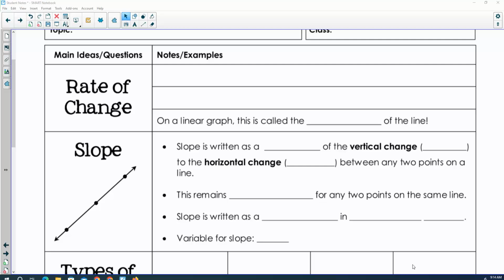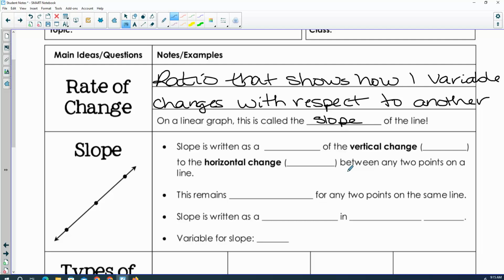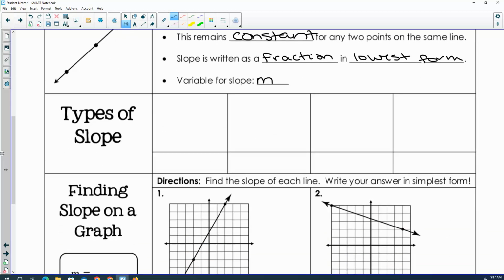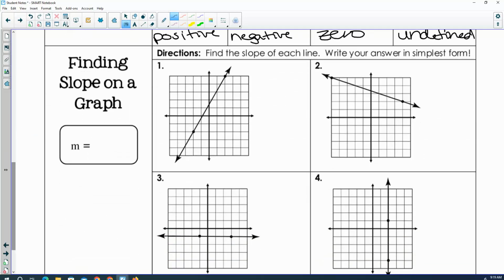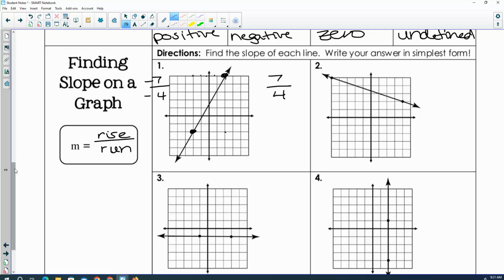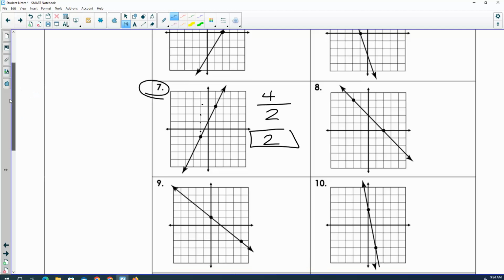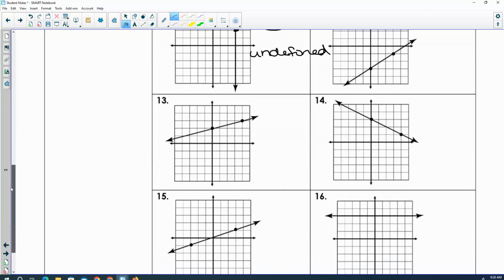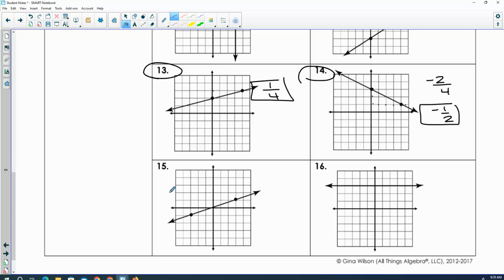Slope Aug 22